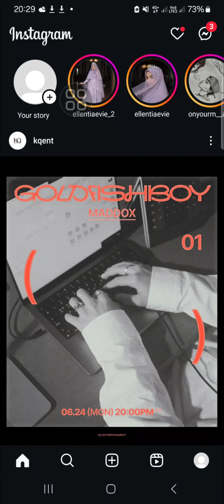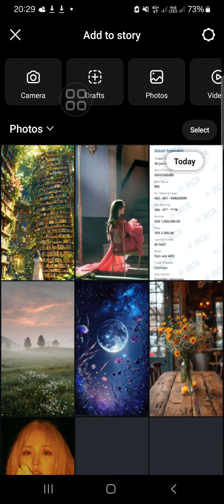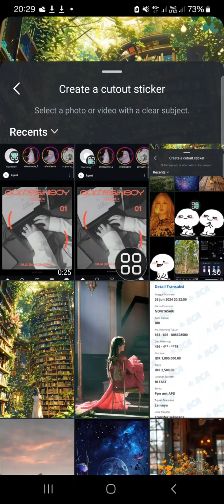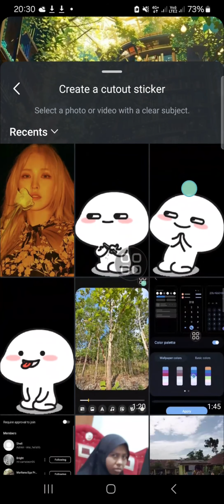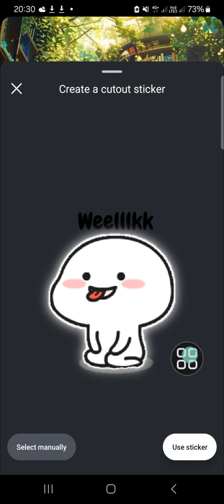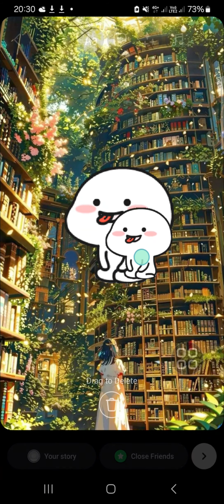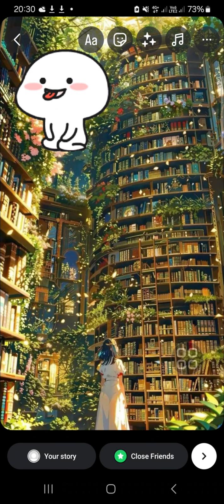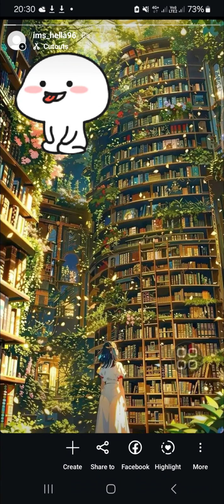⭐ APP INSIGHTS: How to Create Custom Sticker on Instagram Story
Discover how to create custom stickers for your Instagram Story in this insightful tutorial. We'll walk you through the steps to design and add personalized stickers, making your stories more engaging and unique. Perfect for adding a personal touch or promoting your brand, this guide will help you enhance your Instagram game. Watch now and learn how to create eye-catching custom stickers on Instagram Story!